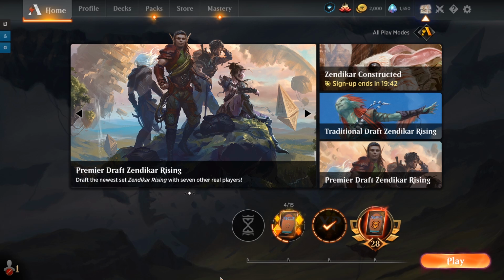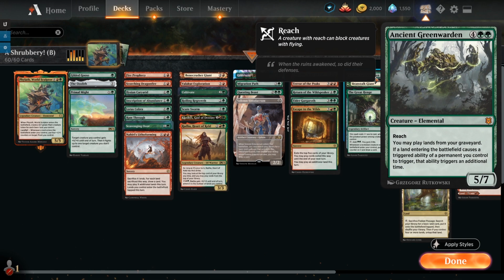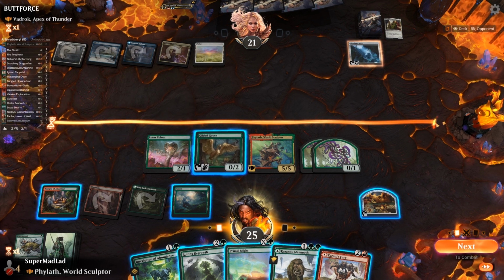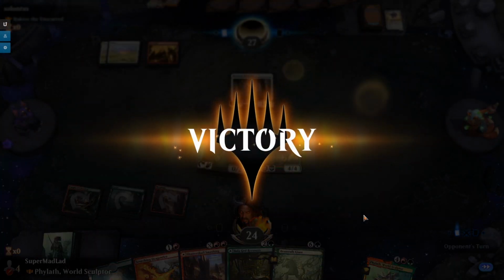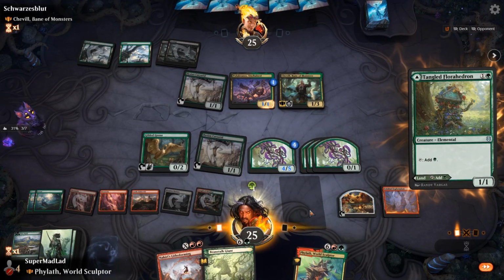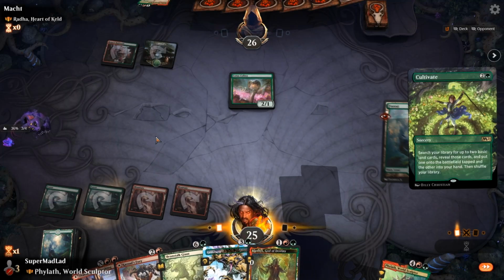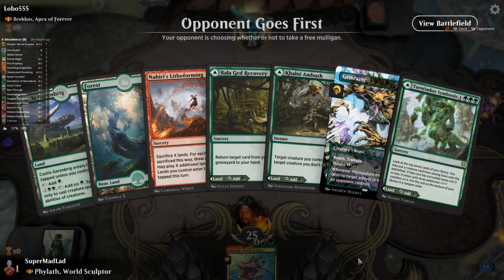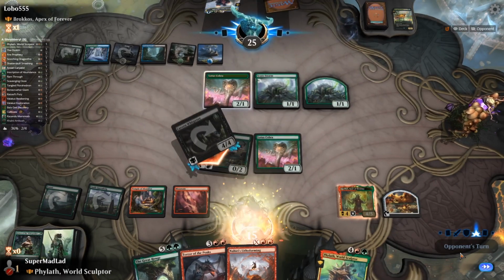Phylath World Sculptor #1 | Brawl [Magic Arena]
Song: Insane Jank Posse
Artist: PianoJester